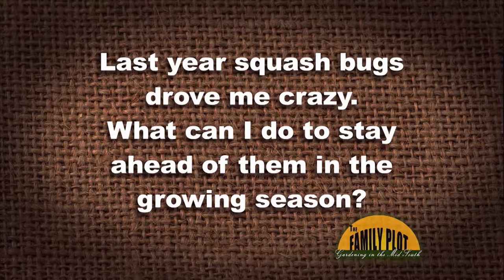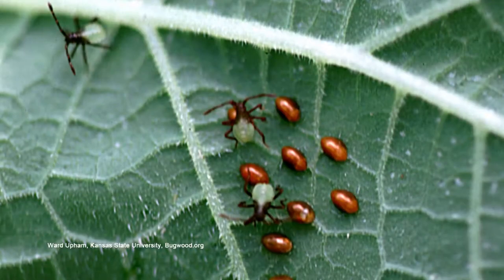Q&A – What can I do to stay ahead of squash bugs this year?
Gardening expert Tonya Ashworth gives the organic option. Look for the eggs. They are little bronze footballs in neat rows on the underside of the leaves. Remove them as soon as you see them. If you have to spray, spray the nymphs with permethrin, the adults are hard to kill with insecticide. Tonya also says you can lay down boards in your garden and the squash bugs will go under the boards at night. Early in the morning go out and collect them all. Retired UT Extension Agent Mike Dennison gives the names of some non-organic insecticide controls for squash bugs.